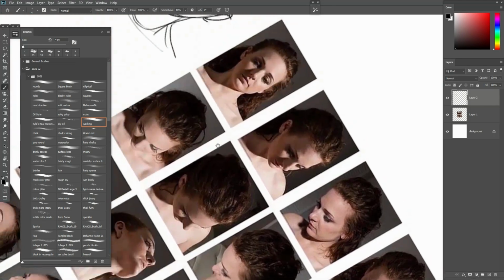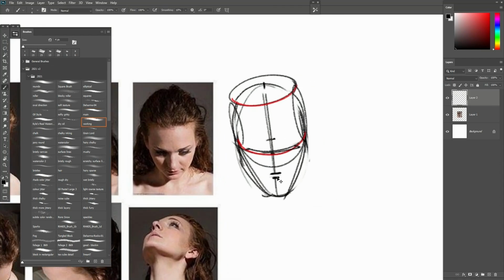Foundations of Head Drawing: From Proportions to Details - Master Class Sample by Ognjen Sporin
A Sample of our Master Class available on IAMAG Master Classes

In this 2h30 tutorial, we will begin by diving into head proportions and construction fundamentals, offering a clear and comprehensive understanding of how to build the foundation for drawing realistic or stylized heads. This section will break down the core concepts of head anatomy, focusing on the relationships between different parts of the face and how to accurately capture those proportions in your drawings. You will learn essential guidelines for positioning the eyes, nose, mouth, and ears, making achieving balanced and lifelike facial structures easier.